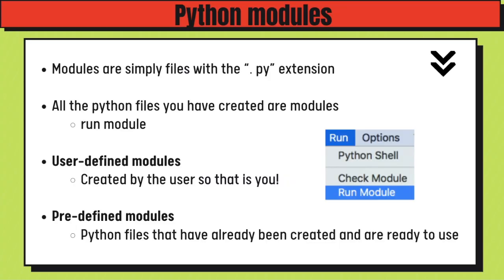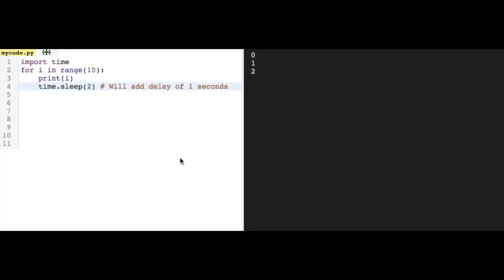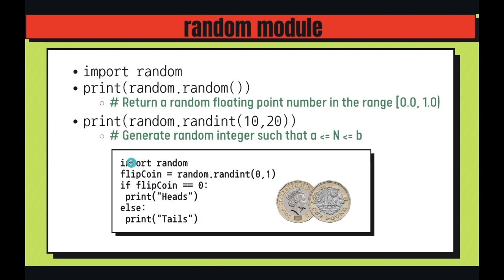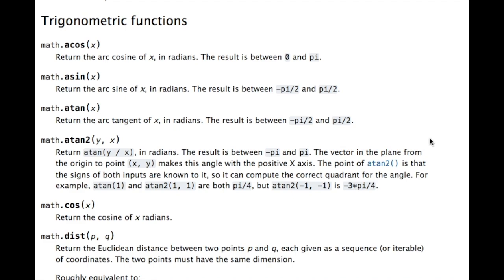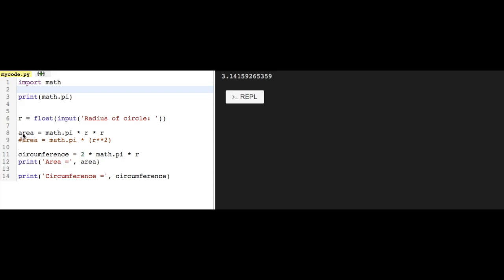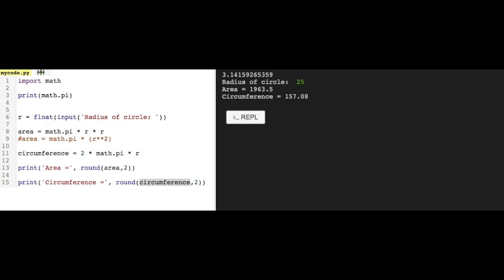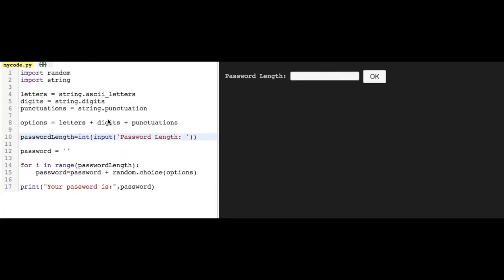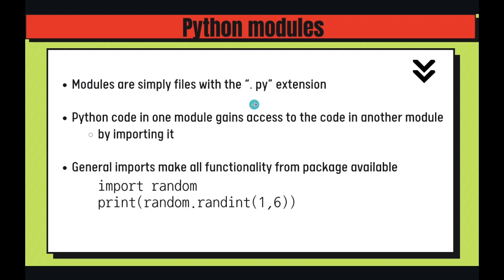Python Modules Explained | time, random, math & string (Password Generator) | Beginners & GCSE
Python Modules Explained | Beginner-Friendly Tutorial for GCSE Computer Science

In this video, we explore Python modules and how they make coding faster, easier, and more powerful. This tutorial is designed for beginners and GCSE Computer Science students, and includes real coding examples using popular Python modules.

You’ll learn how to use built-in Python modules such as time, random, math, and string, and apply them to real programming problems — including how to create a random password generator using the string module.

📌 In this video, you will learn:

What Python modules are and why they are used
How to import and use modules in Python
The time module (working with time-based functions)
The random module (generating random values)
The math module (mathematical functions in Python)
The string module (working with characters and text)
How to build a random password generator in Python
How modules are used in GCSE Computer Science programming questions

💻 Python Concepts Covered:

import statements
Built-in libraries and functions
Random number generation
String manipulation
Basic algorithm building (password generator project)

GCSE Computer Science students (AQA, OCR, Edexcel)
Python beginners
Students learning real-world programming skills
Anyone wanting to understand Python libraries and modules